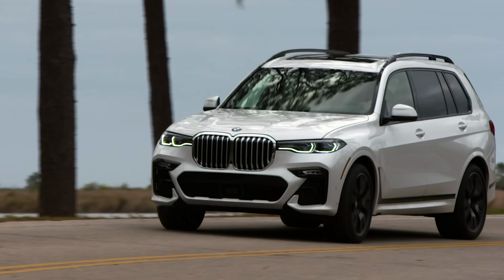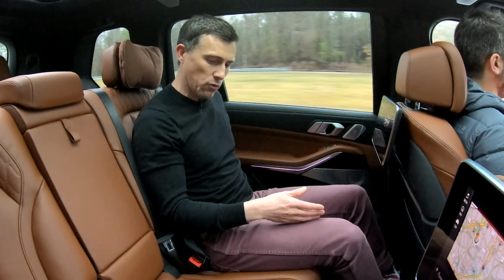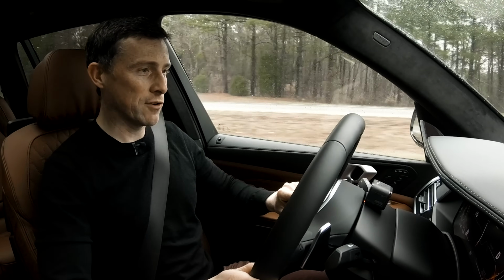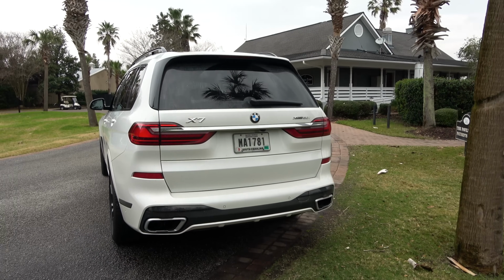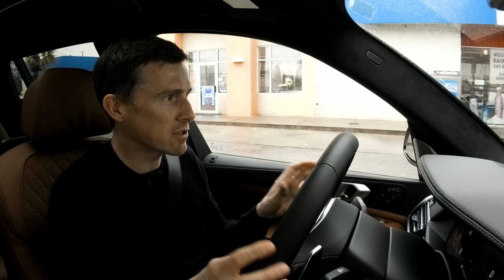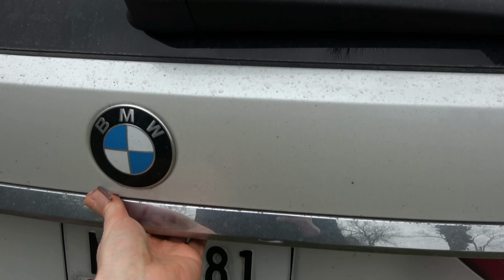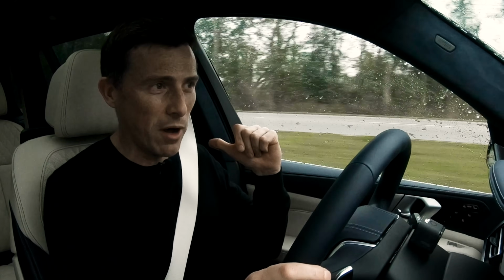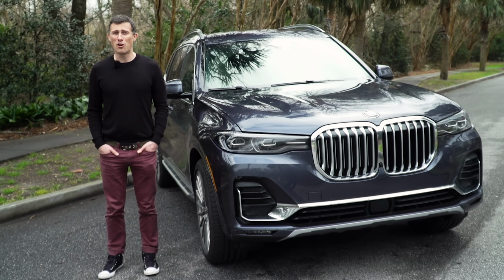BMW X7 SUV 2020 review - is it the ultimate 7-seater 4x4?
Here it is, BMW’s all-new 7-seater SUV, the X7! It’s the largest SUV BMW has ever created, and Mat’s going to take it on a 250 mile test drive to let you know what it’s like to live with, whether you’re the driver or a passenger! But is it the best 7-seater available today? Stick with Mat on his American road-trip to find out!